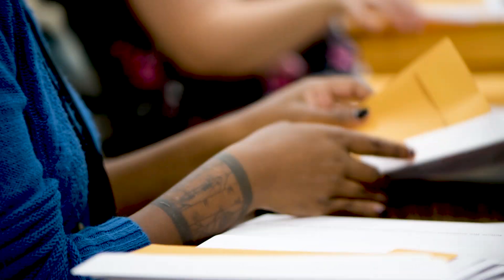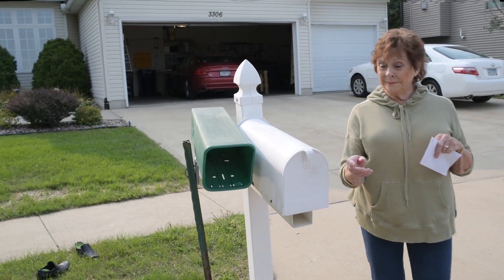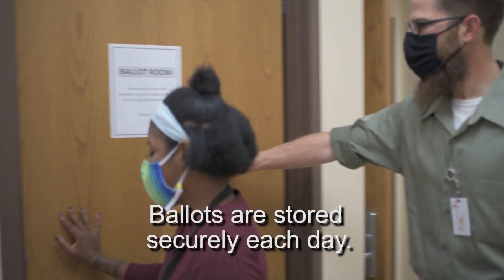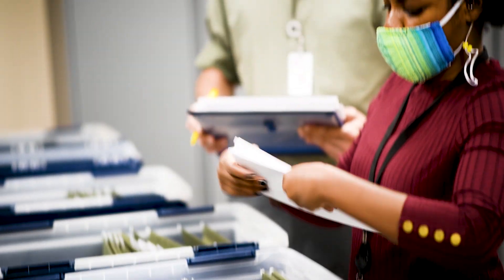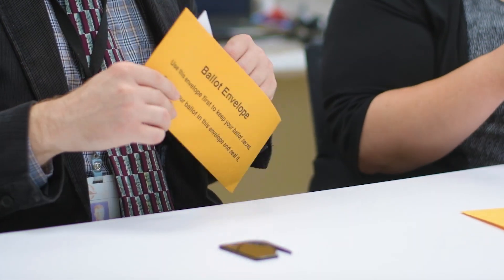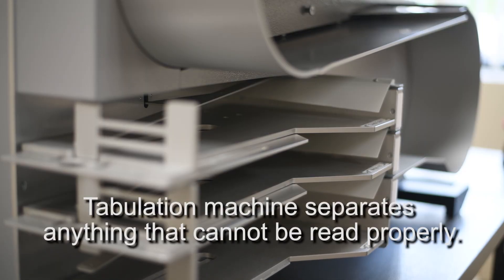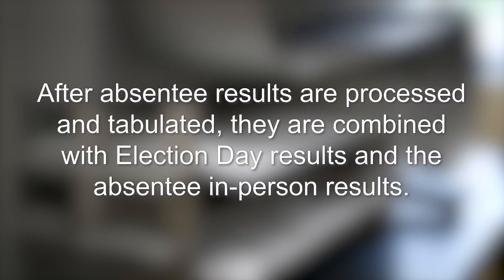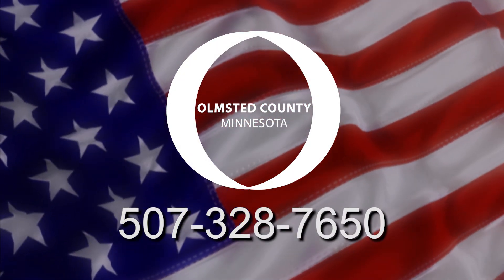2024 Absentee Ballot Process in Olmsted County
Learn how Olmsted County ensures a fair and accurate absentee ballot process.